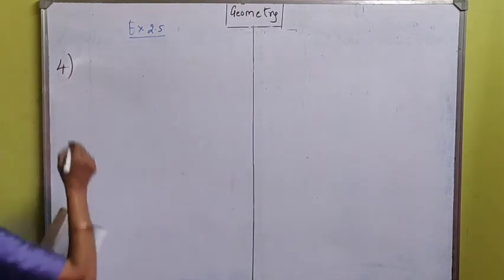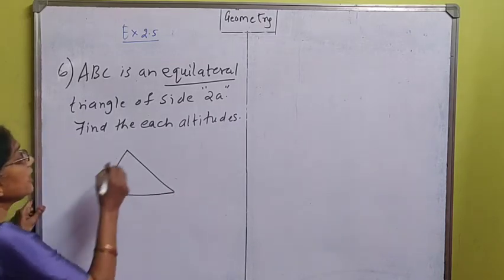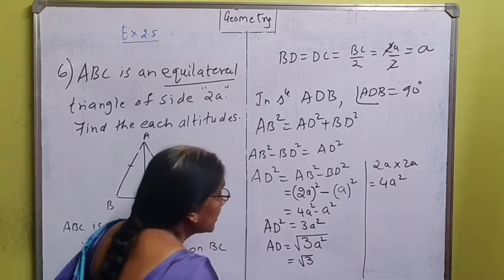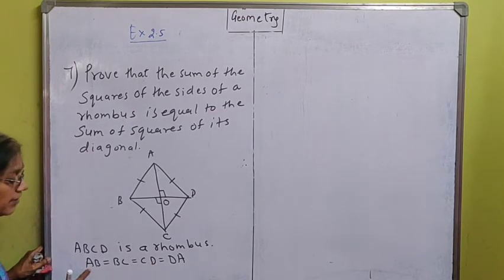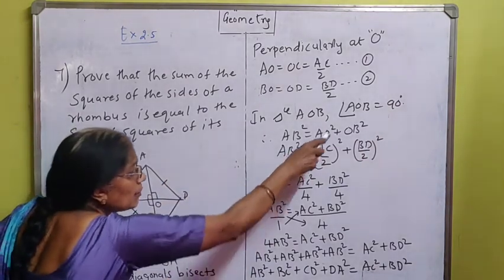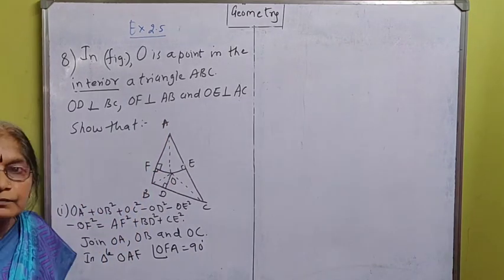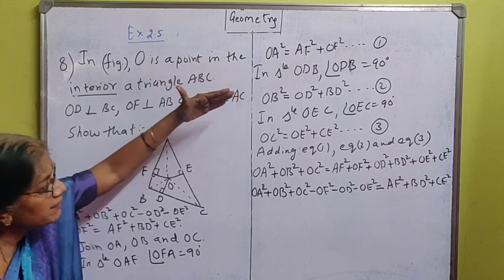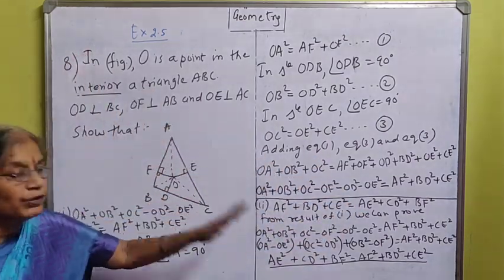Triangles 6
Content
1. Continuation of exercise 2.5 based of Pythagoras Theorem